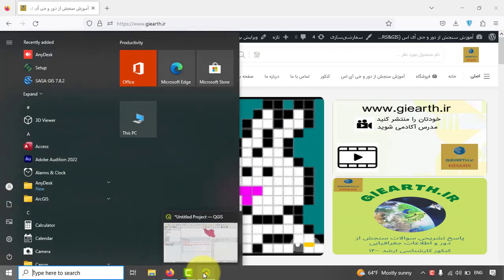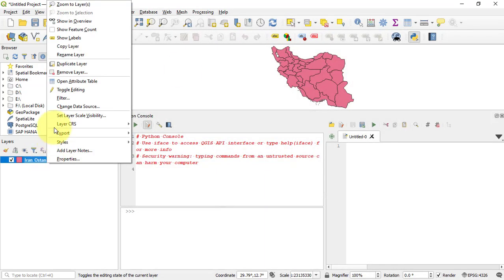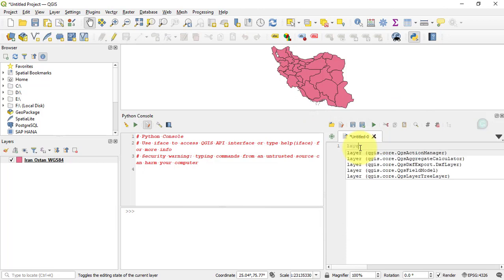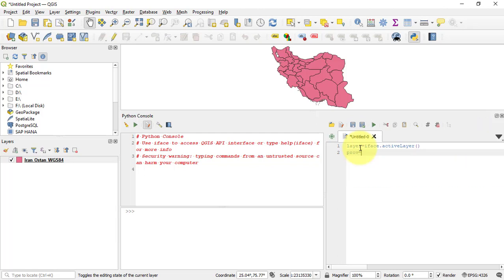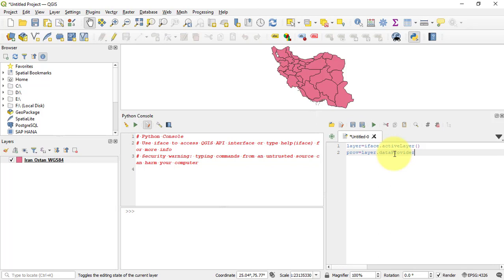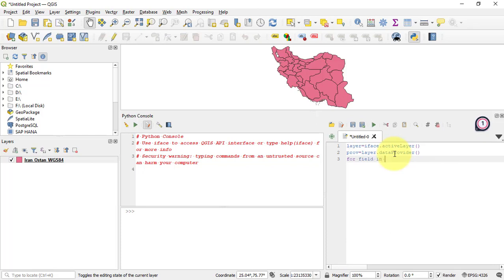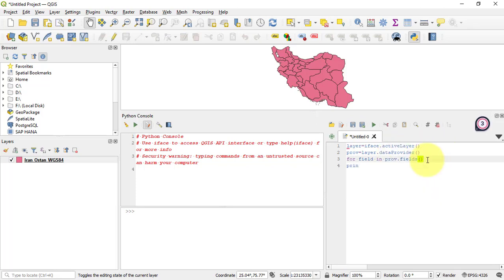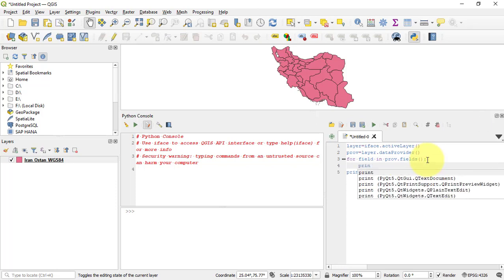QGIS and Python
We intend to use the python consol to access the layer, the attribute table of that layer and the fields of that layer